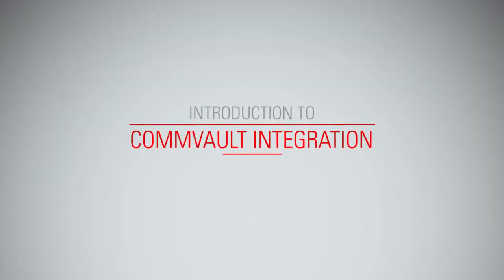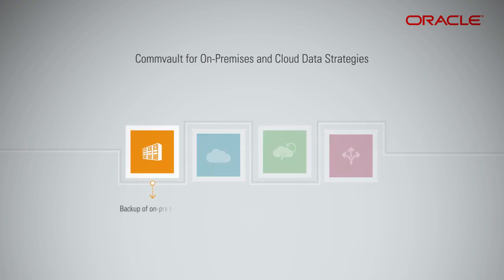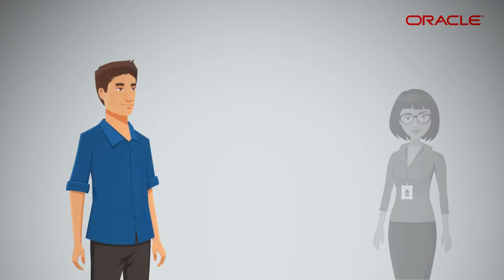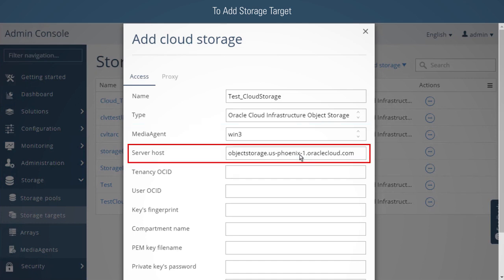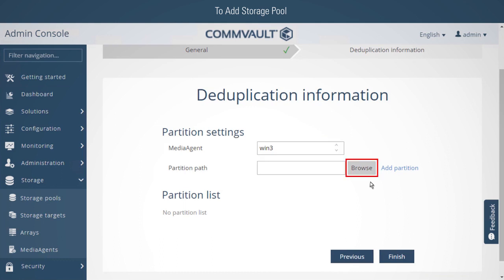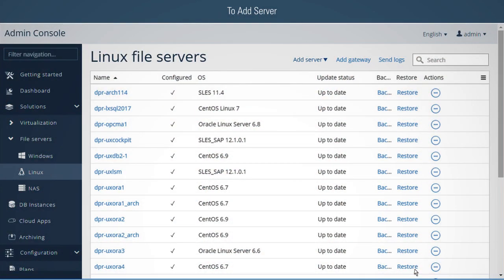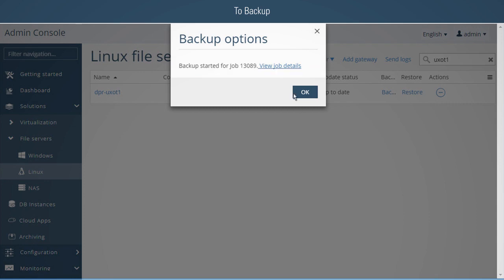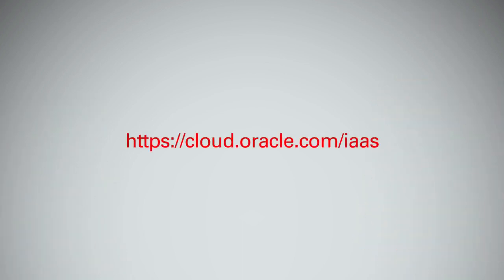Commvault Integration with Oracle Cloud Infrastructure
Commvault Integration with Oracle Cloud Infrastructure addresses growing demand for advanced data management in cloud environments. This video demonstrates how to configure, back-up and restore cloud storage library in the Commvault console.

1080p/720p HD.